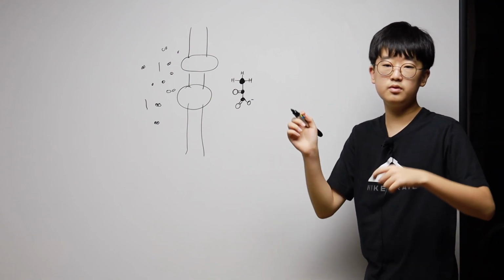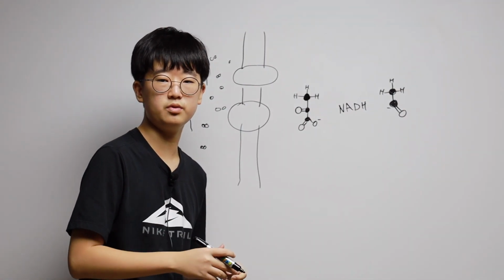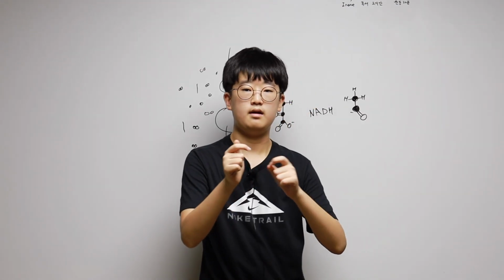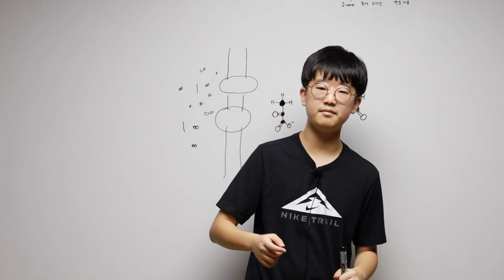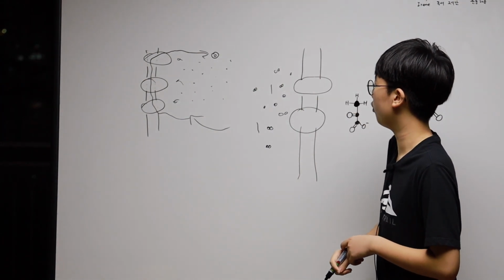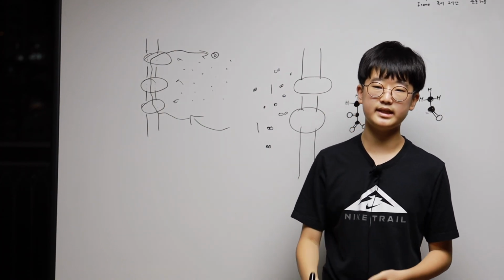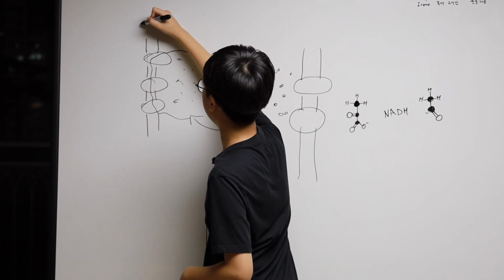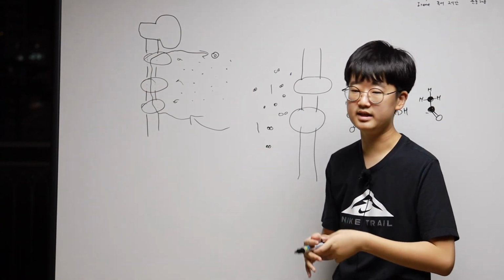[Eng] Tree ep.2 - The Krebs cycle and ATP synthesis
The Krebs cycle and ATP synthesis (Tree ep.2)